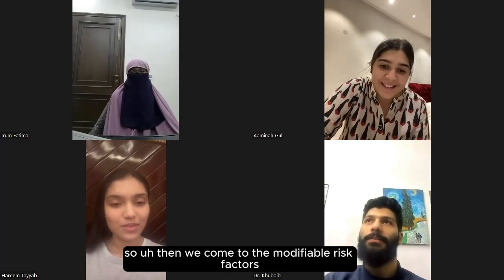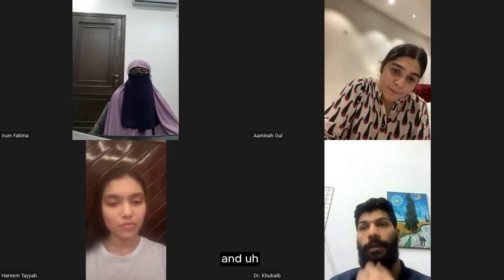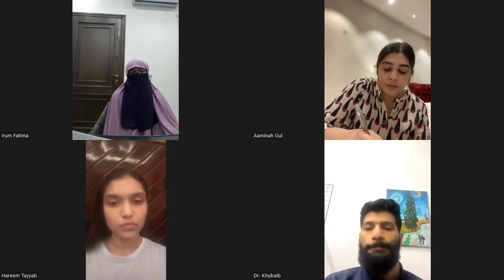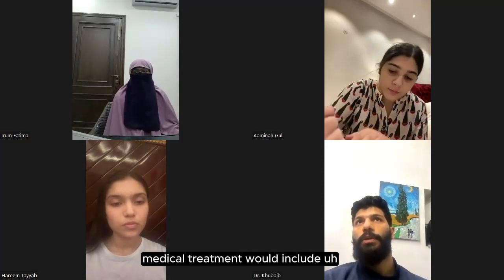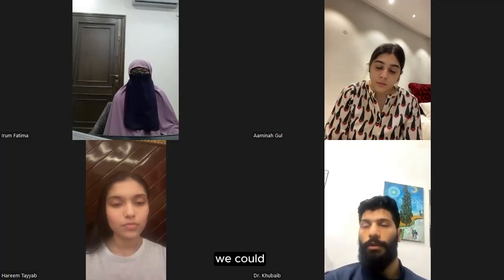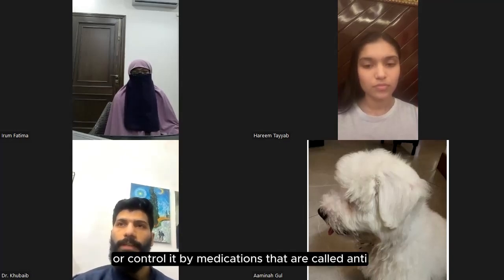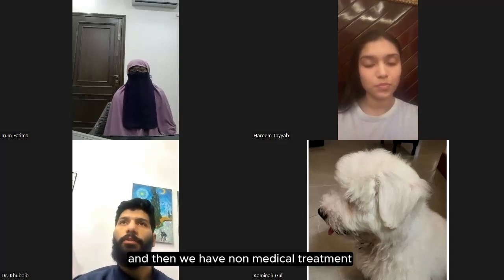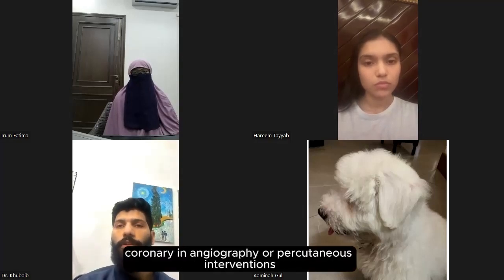Interview with Dr Khubaib | Ayub Medical College, Abbottabad | Ischemic Heart Disease